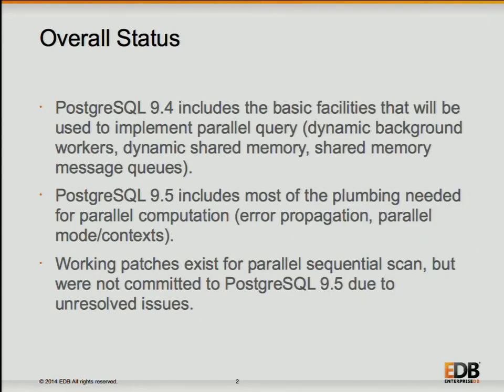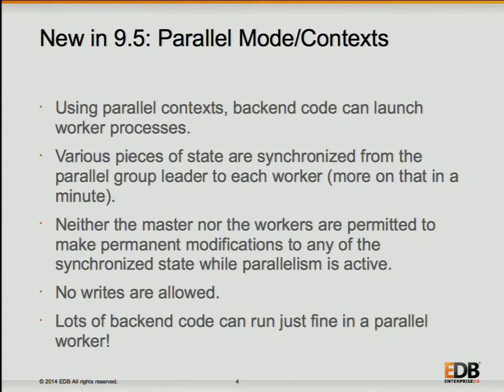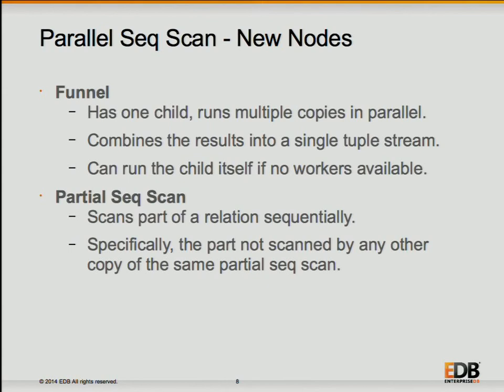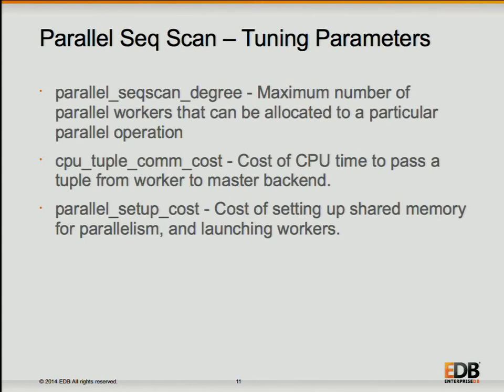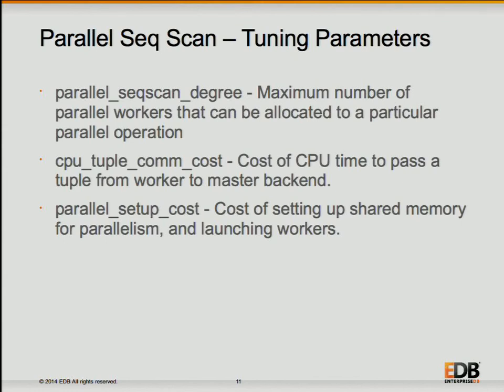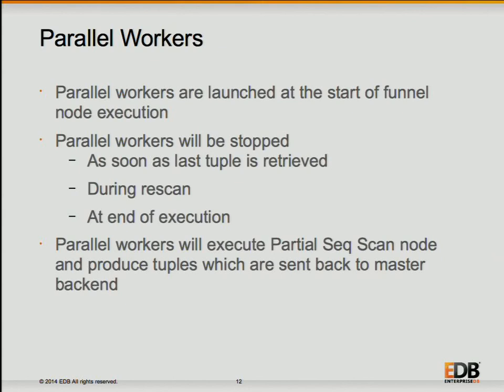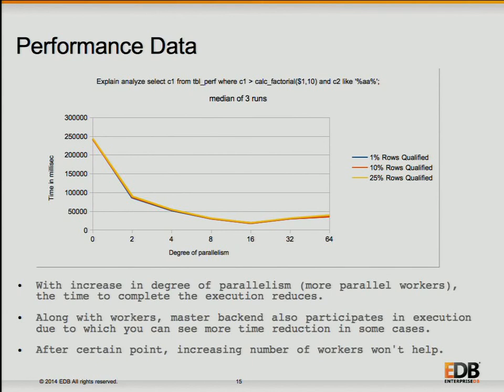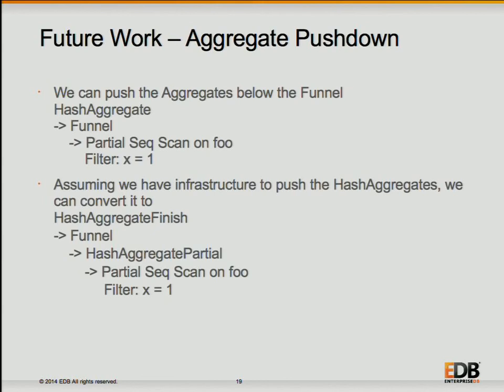Parallel Sequential Scan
by Amit Kapila & Robert Haas

Unleashing a heard of elephants

Parallel query is close to becoming a reality in PostgreSQL! A year ago, much of the low-level infrastructure needed for parallelism, such as dynamic shared memory and dynamic background workers, had been completed, but no user-visible facilities made use of this infrastructure. Major work on error handling, transaction control, and state sharing has been completed, and further patches, including a patch for parallel sequential scan, are pending.

In this talk, we will talk about parallel sequential scan itself, including performance considerations, the work allocation strategy, and the cost model; and we will also discuss the infrastructure that supports parallel sequential scan, including state sharing for GUCs, transaction state, snapshots, and combo CIDs; error handling and transaction management; and the handling of heavyweight locking. Finally, we'll discuss the future of parallelism in PostgreSQL now that the basic infrastructure is (mostly) complete.